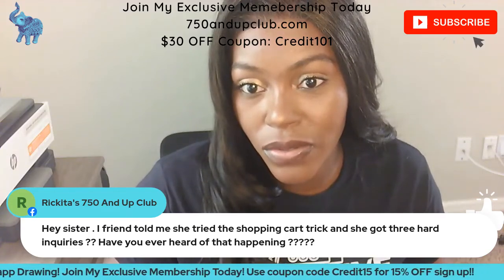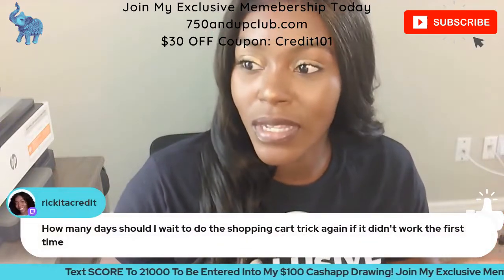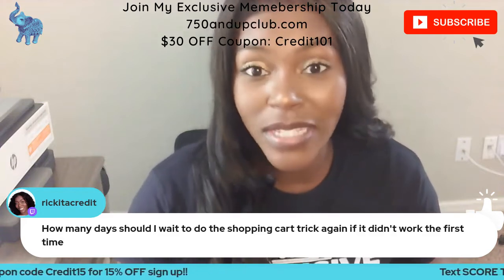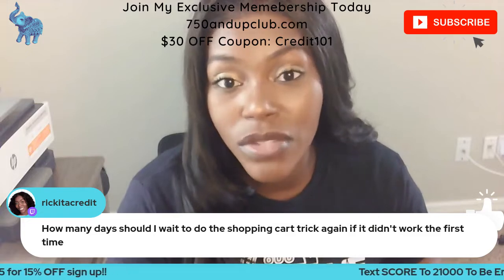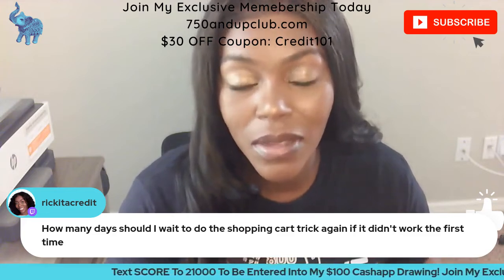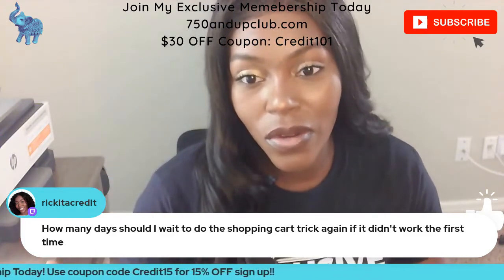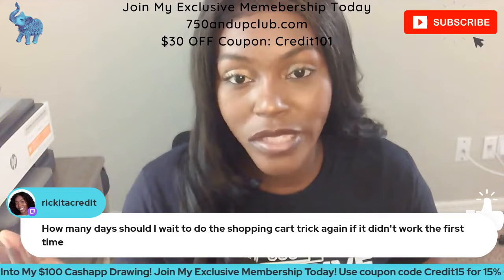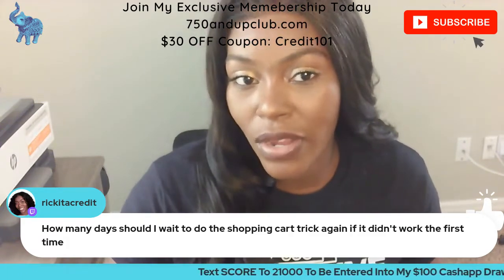How many days should I wait to do the shopping cart trick again if it didn't work the first time?